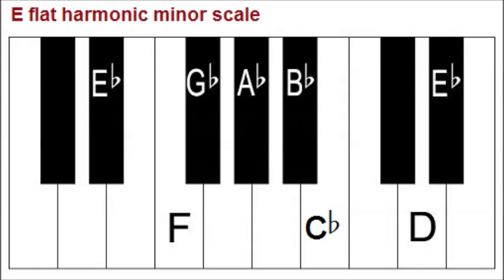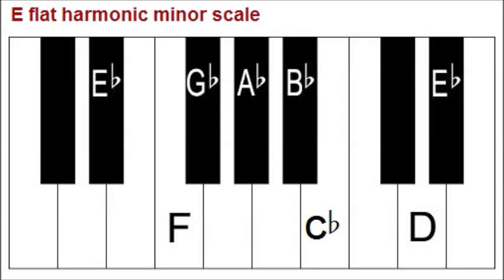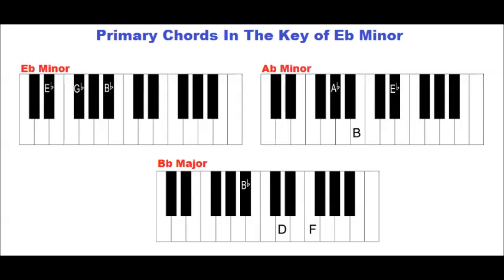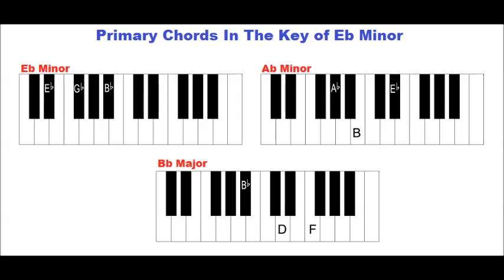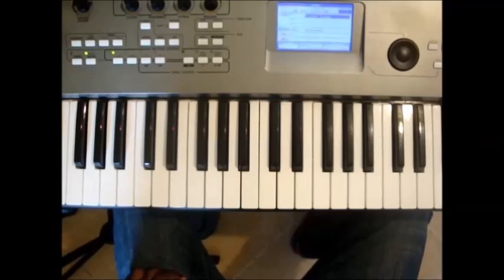Primary Chords in the Key of E Flat Minor on Piano - i iv V Chords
Primary chords in a minor key are based on the 1st, 4th and 5th notes of the minor scale. For minor keys, the scaled use when forming primary chords is the harmonic minor scale. The notes of the E flat harmonic minor scale are Eb, F, Gb, Ab, Bb, Cb and D. Notes 1, 4 and 5 are Eb, Ab and Bb, respectively. The first primary chord is a minor, the second is a minor and the third is a major chord. The primary chords (i iv V chords) in the key of Eb minor are Eb minor, Ab minor and Bb major.